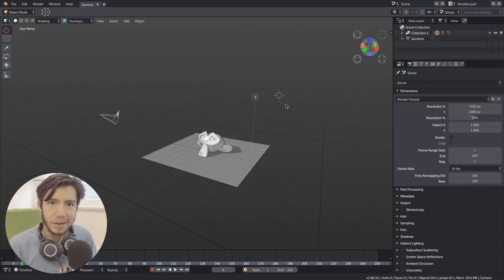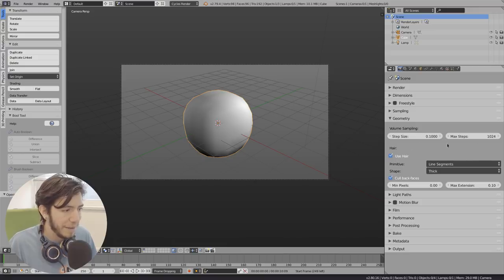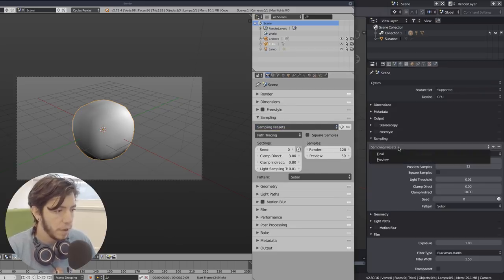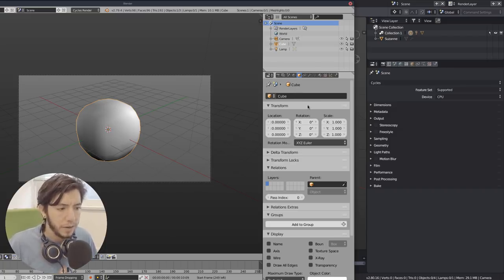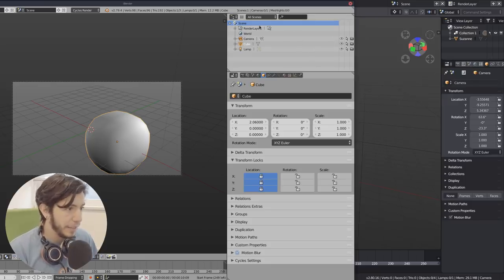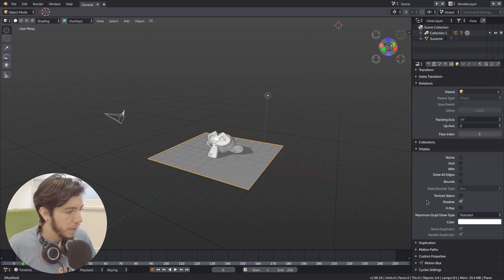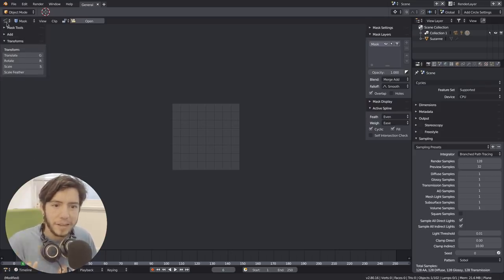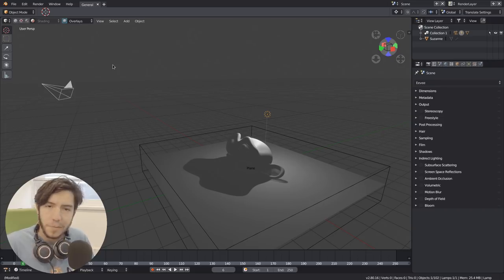Single Column Layout - Blender 2.8 Code Quest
A new option in the layout engine lets buttons be displayed in a single column, gaining horizontal space, providing better readability and making it easier for developers (and add-ons) to add new features in the future.